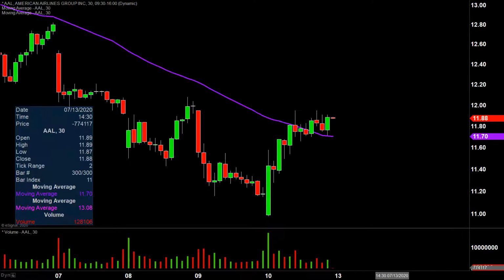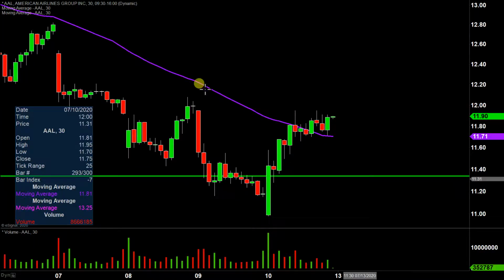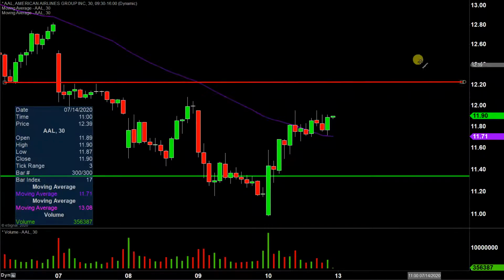American Airlines Group Inc. - AAL Stock Chart Technical Analysis for 07-10-2020